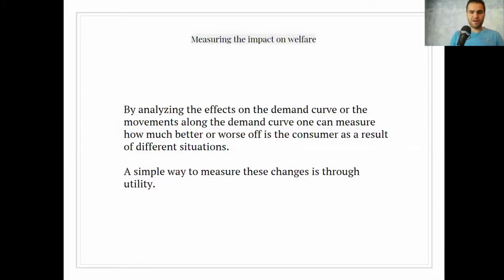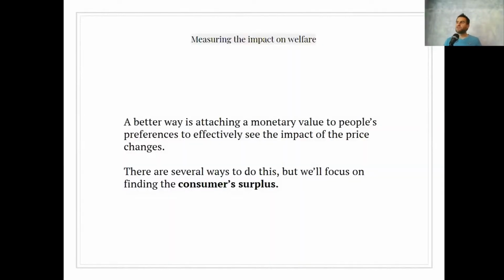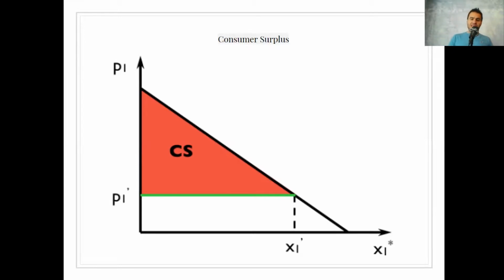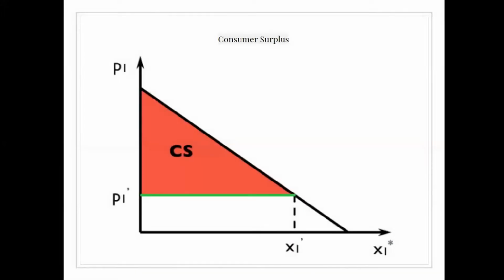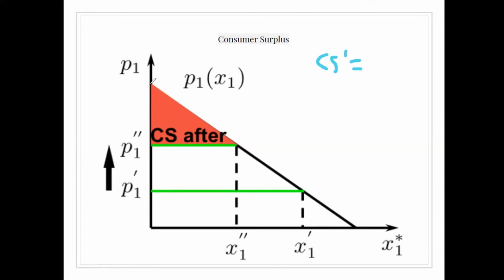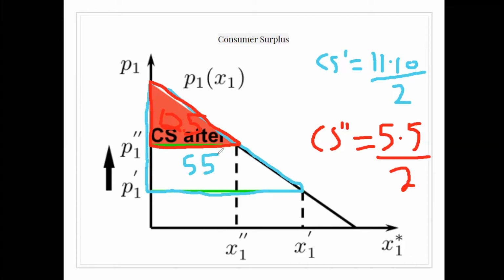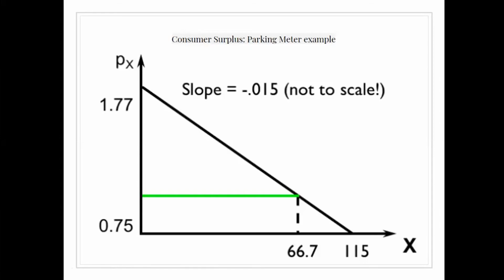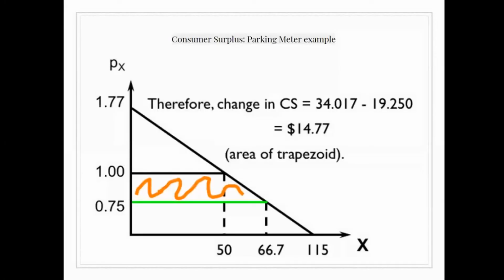What is the Consumer Surplus and how do you calculate it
Microeconomic theory uses the consumer surplus to estimate how much welfare consumers have in a specific market. In this video, we talk about why it is a useful and simple way of measuring social welfare as well as the way of calculating it.